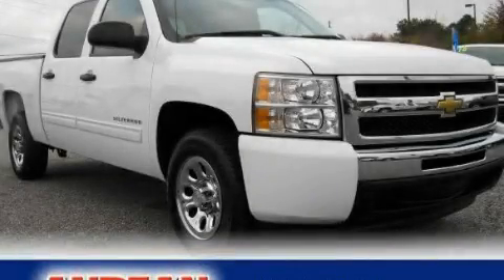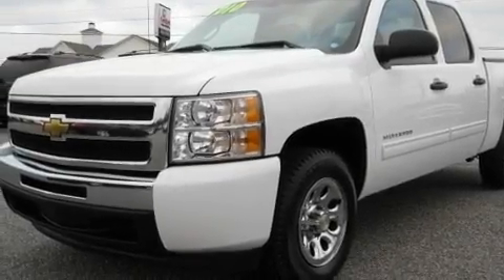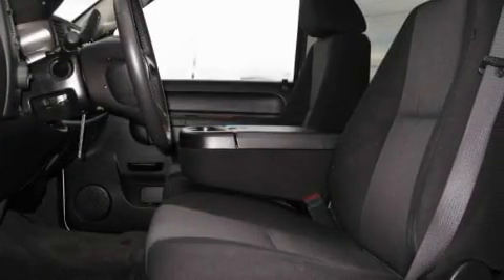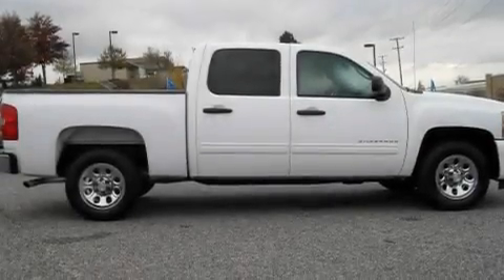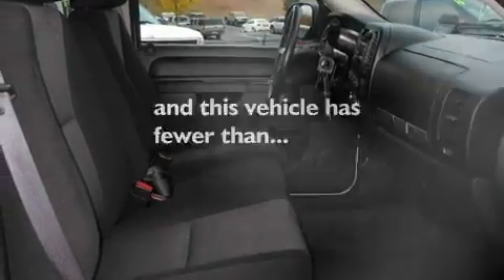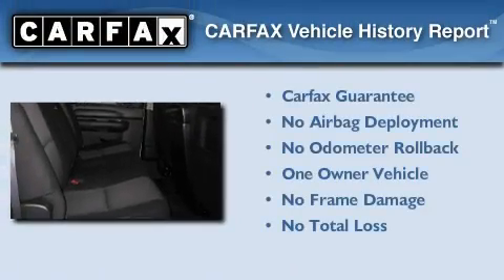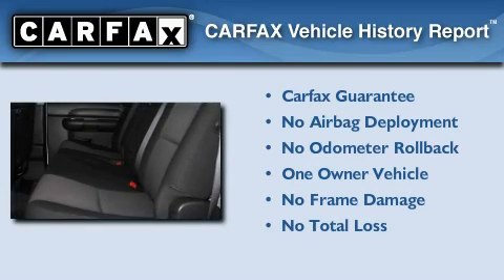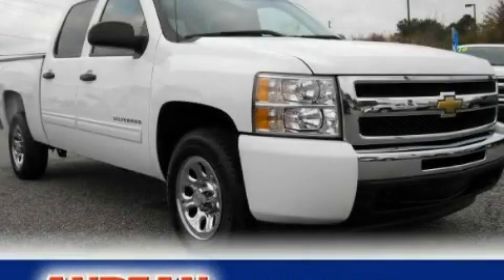2010 Chevrolet Silverado 1500 Cumming GA 30040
Year: 2010
 Make: Chevrolet
 Model: Silverado 1500
 Engine: Gas/Ethanol V8 4.8L/293
 Trans.: Automatic
 Exterior: Summit White
 Miles: 31,956
 Interior: Gray

 2010 Chevrolet Silverado 1500 Cumming GA